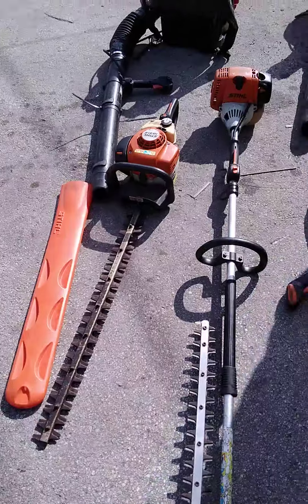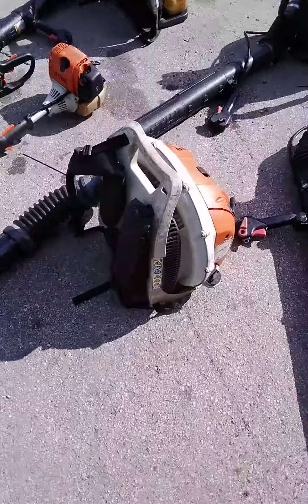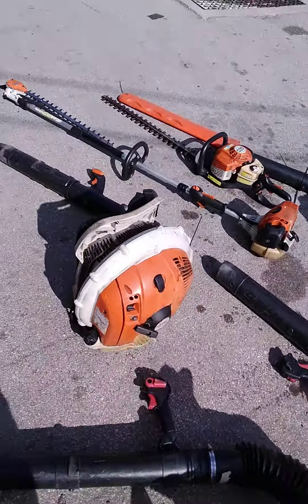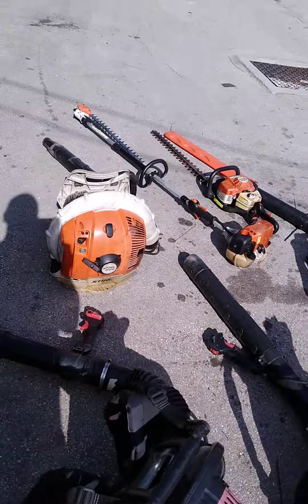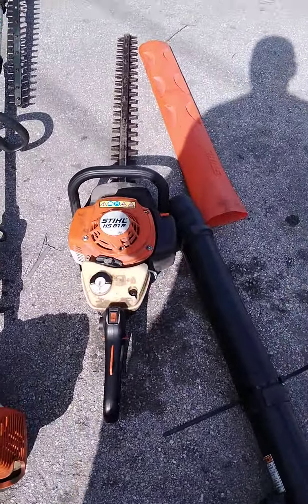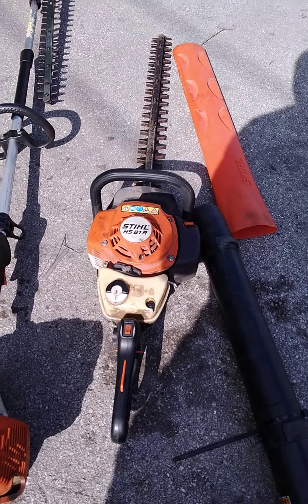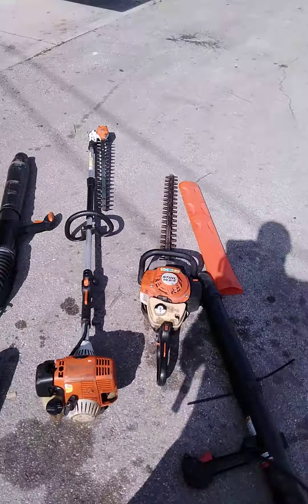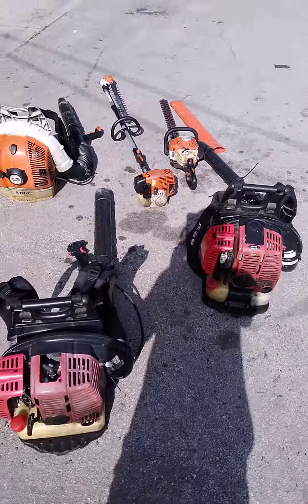GovDeals: lot of (6) pieces of lawn care equipment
lot of (6) pieces of lawn care equipment sold by Miami-Dade County, FL on GovDeals.com